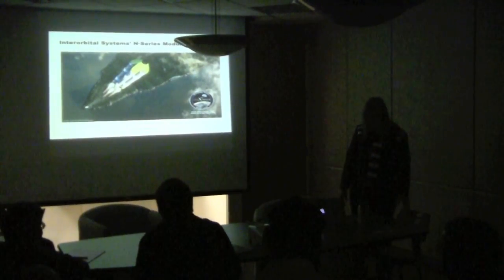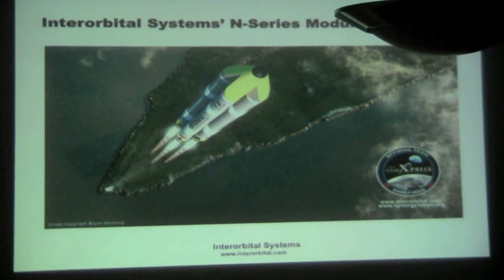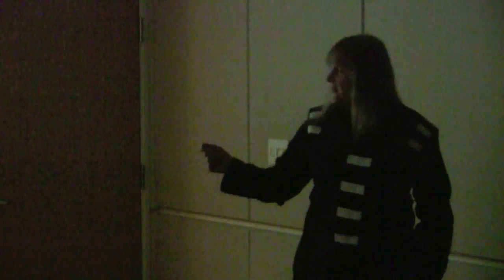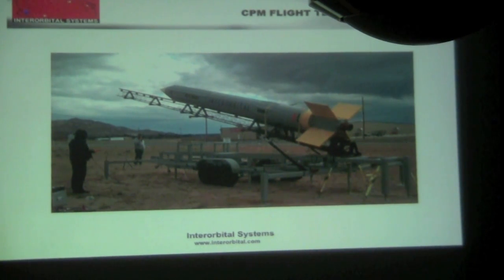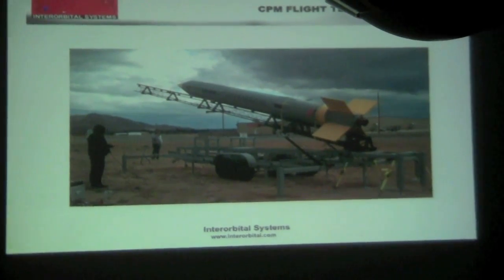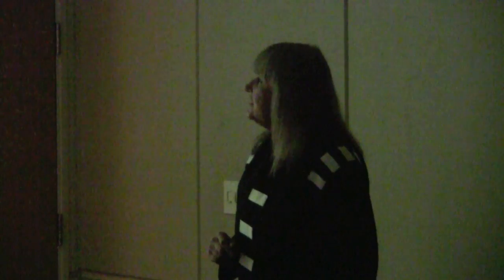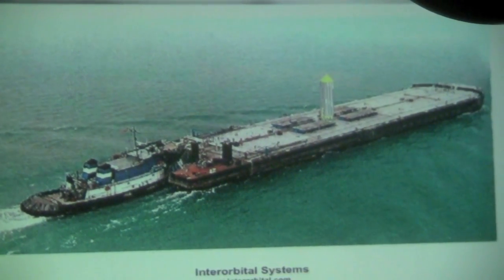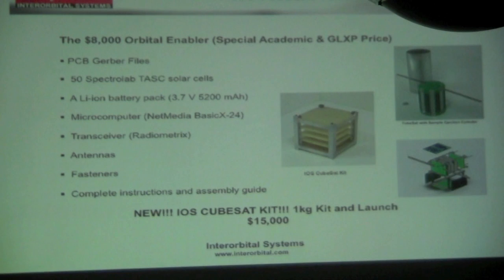Team Phoenicia/Techshop Nanosat Launcher Seminar: Interorbital Systems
Randa Milliron discusses her company, Interorbital Systems, and their approach to the Nanosat Launcher Challenge.